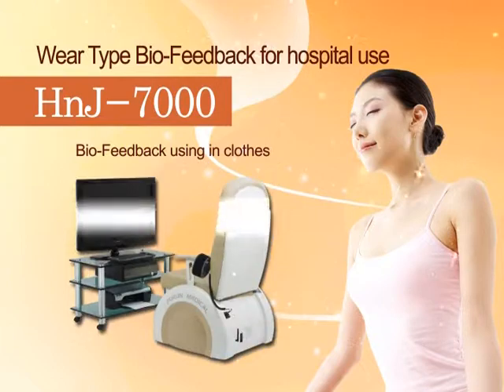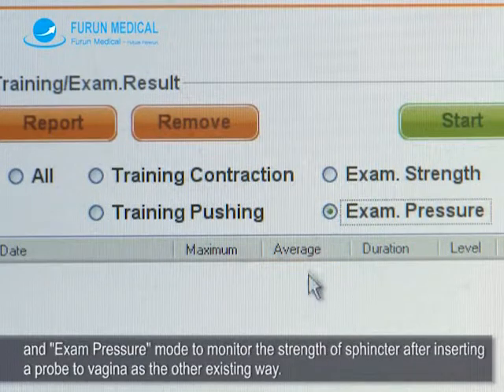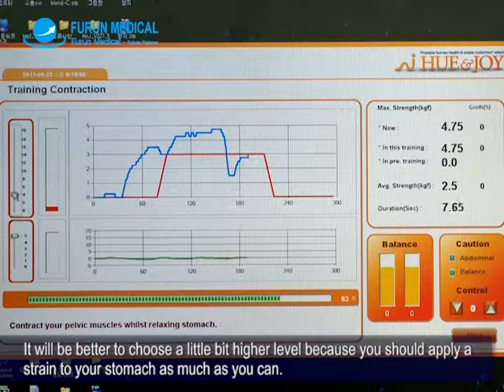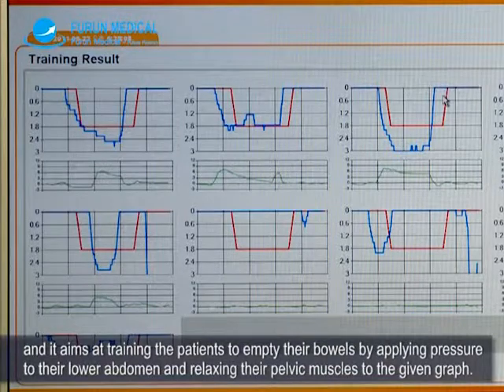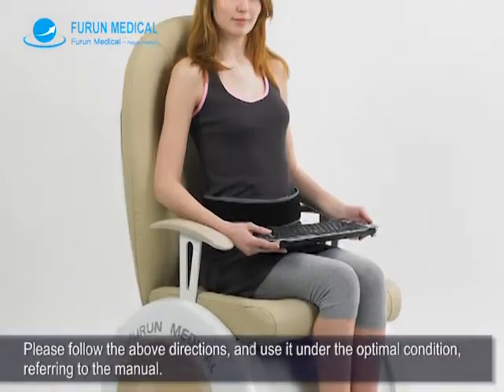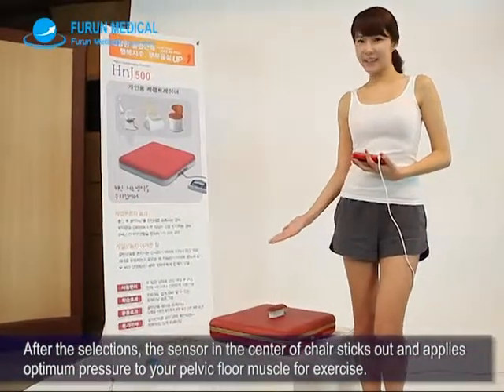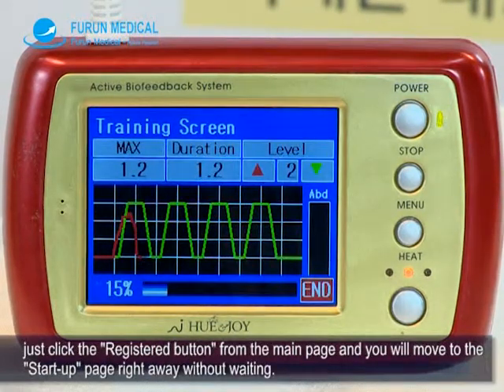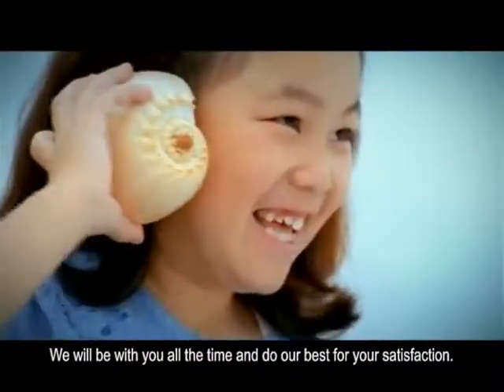[Furun medical] urinary incontinence device